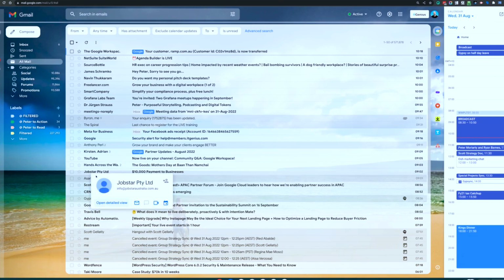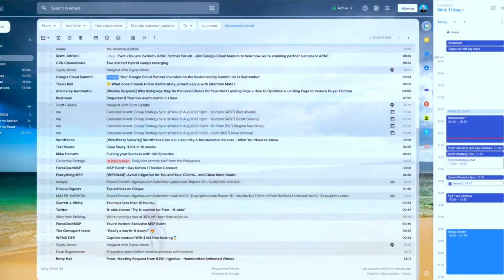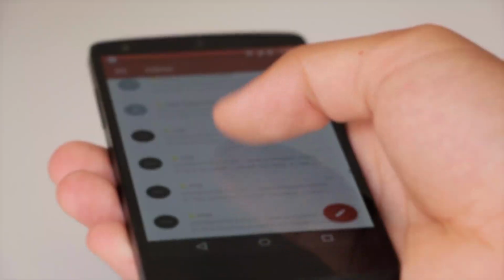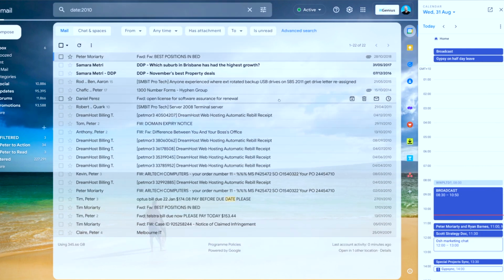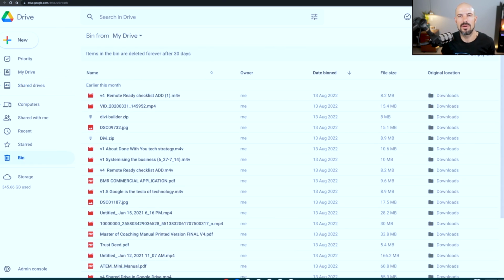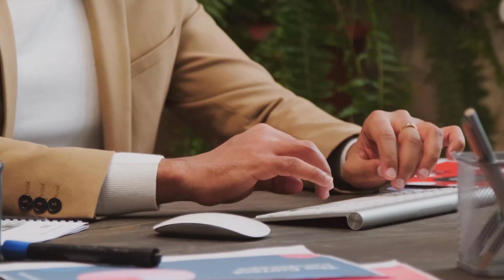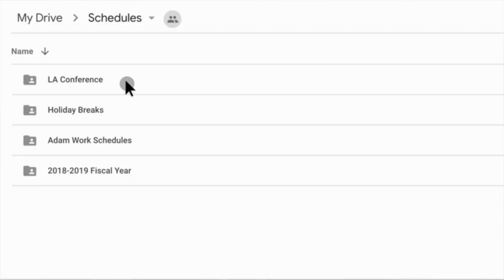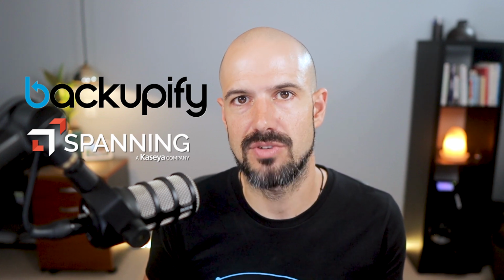What Will Happen to my Emails in Gmail if I don't have Google Vault | Google Workspace